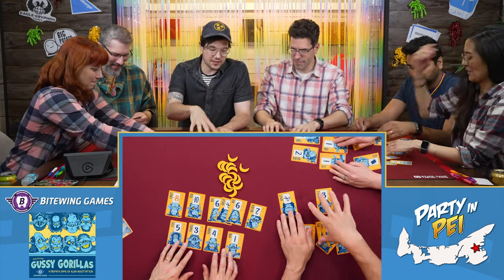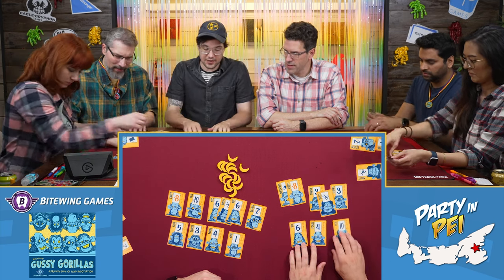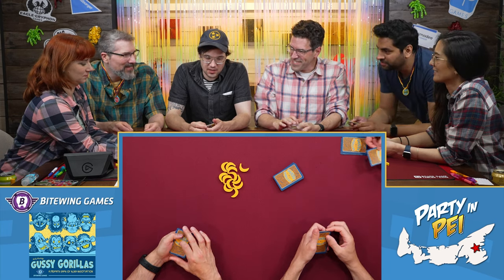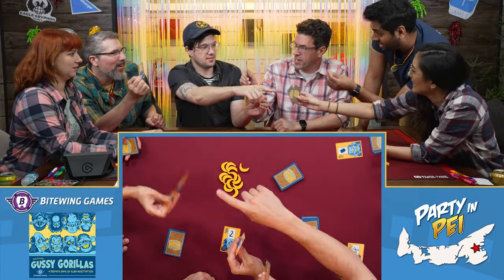Gussy Gorillas Play Through - Controlled Chaos!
In this video, we share our Gussy Gorillas live play through from the 2023 Party In PEI Event!

If you have any comments or questions, please do not hesitate to post them in the YouTube comments below, ensuring you abide by our Code of Conduct